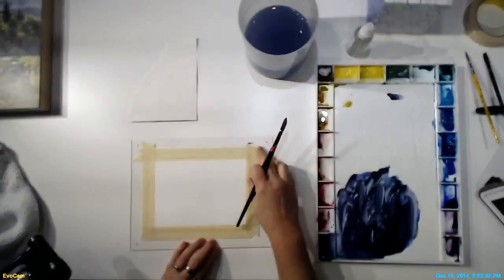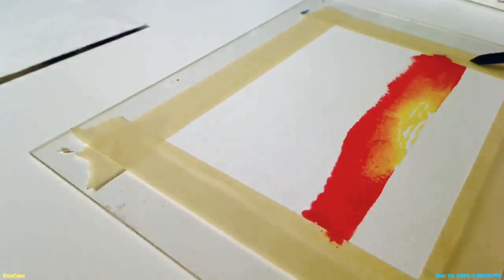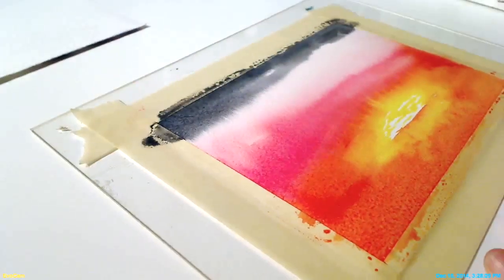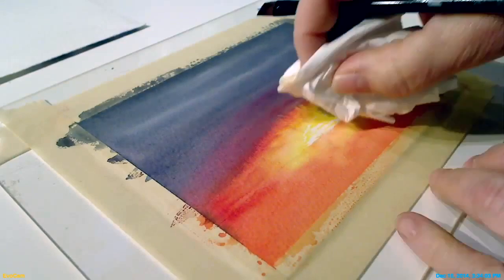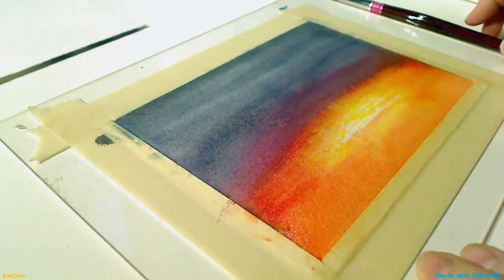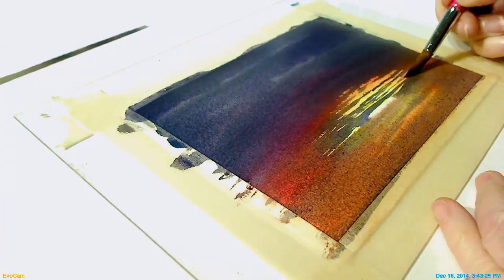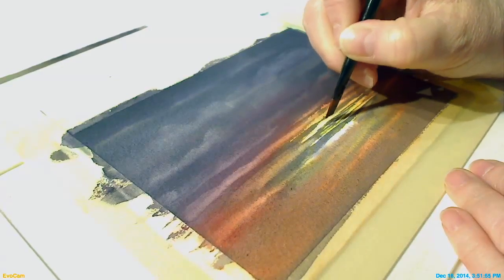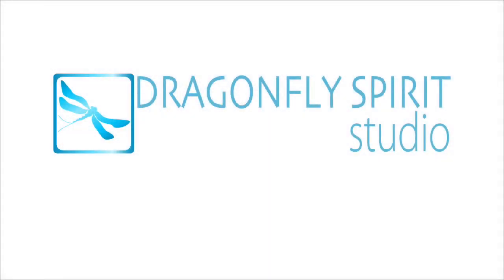Cloudy Winter Sunrise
An older project that is similar to the Postcard Paint-Alongs. This would make a good postcard, even though that wasn't what I was thinking about at the time. :) Shows how to suggest different cloud layers in the sky by layering (glazing) in your painting.

For suggestions about protecting your postcards in the mail, please see the intro portion of the "Backlit Clouds Variations" postcard paint-along

Supplies used in Postcard Paint-Along videos:
   -watercolor paper: I cut scraps to postcard size (4x6"). I'm using 140-lb cold-pressed, 100% cotton watercolor papers, many different brands. This is how I use up paper samples and odds and ends. If you are new to watercolor, here are some popular 100% cotton papers to try: Arches, Saunders Waterford, Kilimanjaro (Cheap Joe's house brand), Dick Blick Premier (Dick Blick's 100% cotton house brand). A 22x30" sheet will yield 25 4x6" postcards.
-other supplies: I describe the items in my travel sketching kit in this video, for those who want more info about what I'm using The video description for that video includes a link to a handout listing all the supplies, as well.